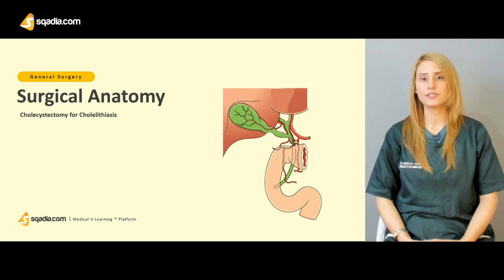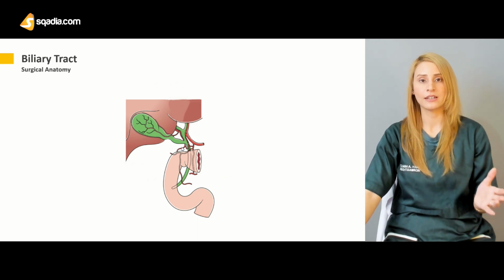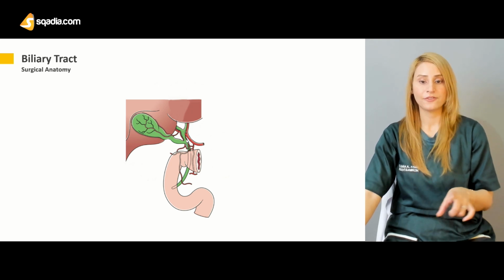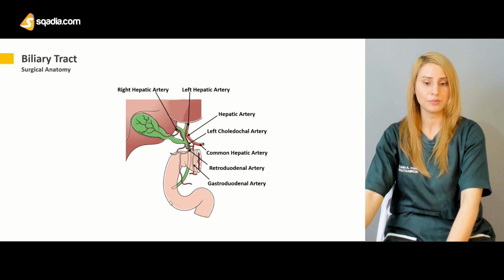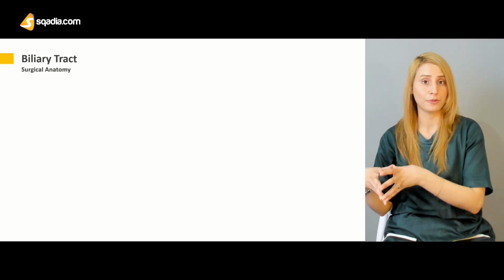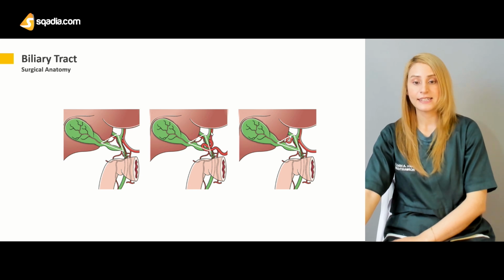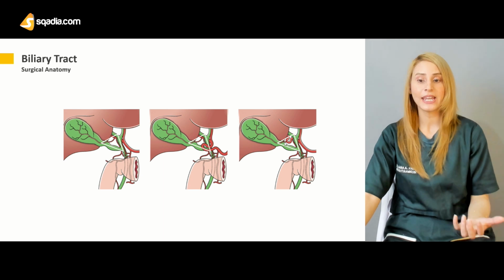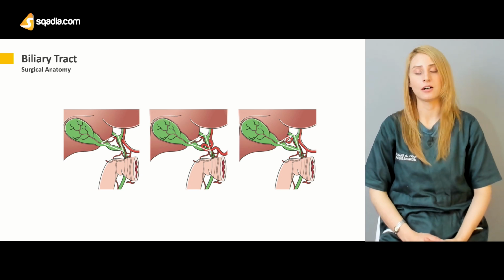Cholecystectomy for Cholelithiasis | Surgery Lecture | Surgical Anatomy